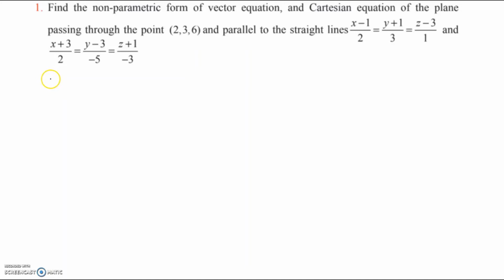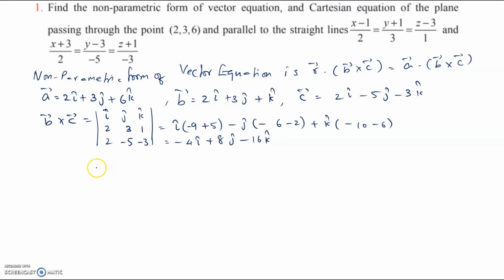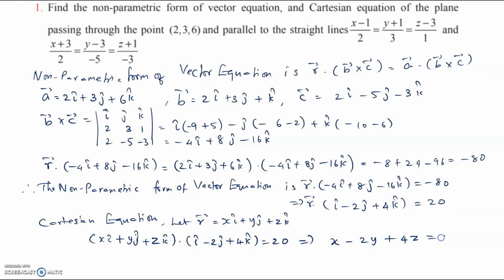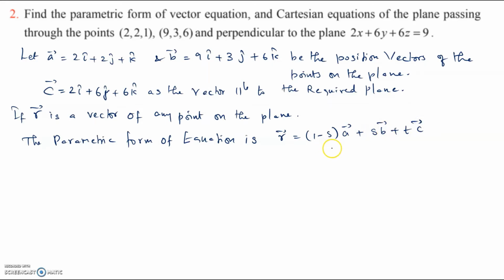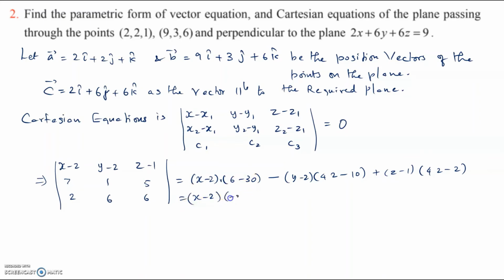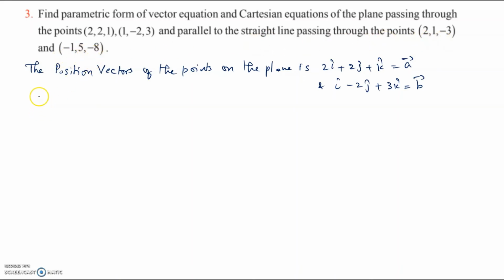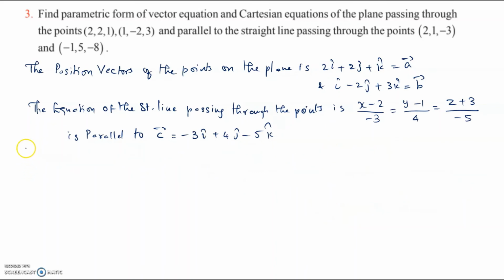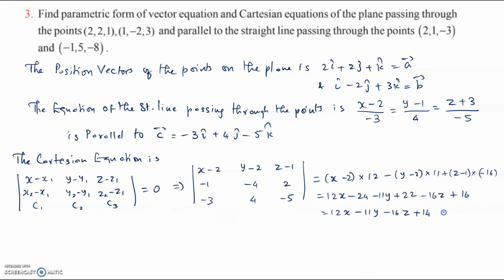12th Maths Exercise 6.7 From 1 to 3